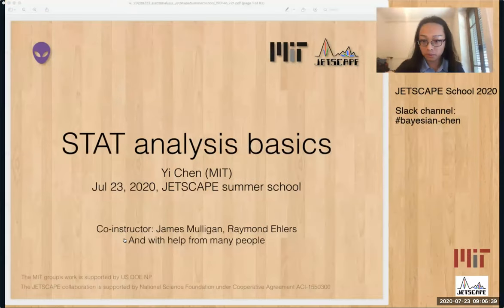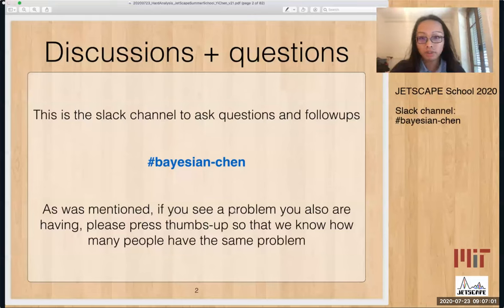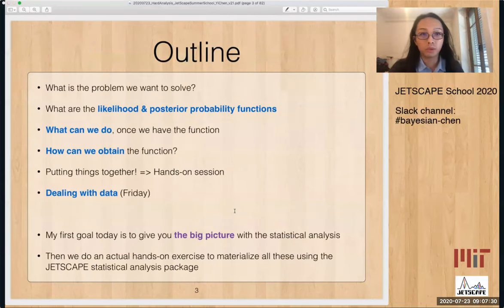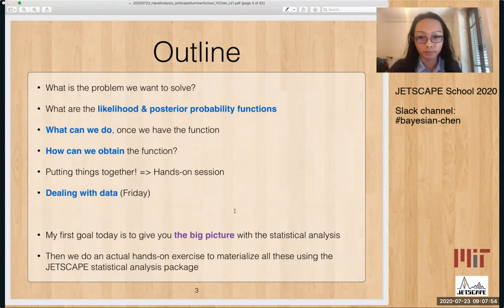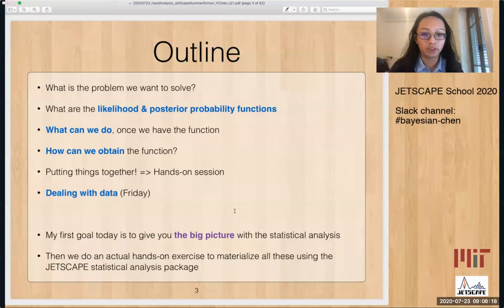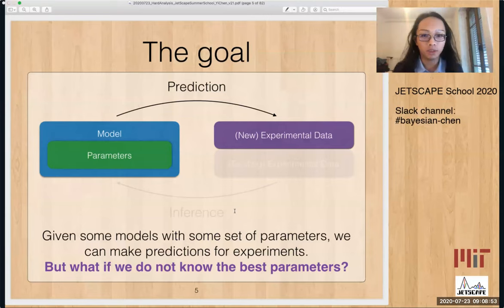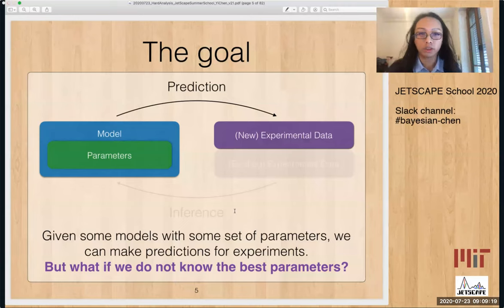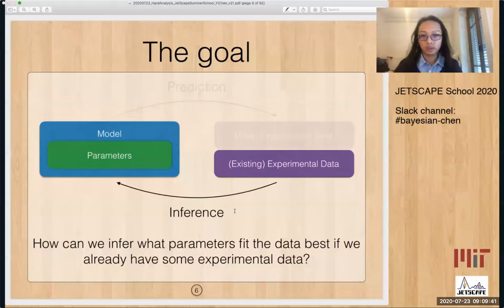Yi Chen - Statistical analysis - Introduction (Lecture, Part 1)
Statistical analysis
Lecture
Part 1 Introduction Slides 1-6